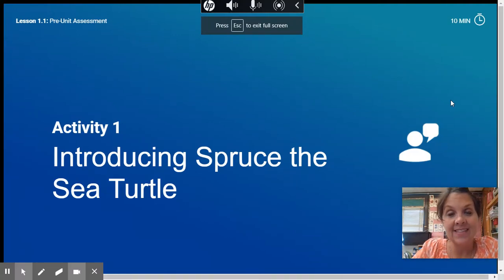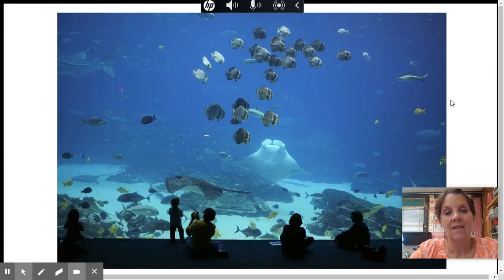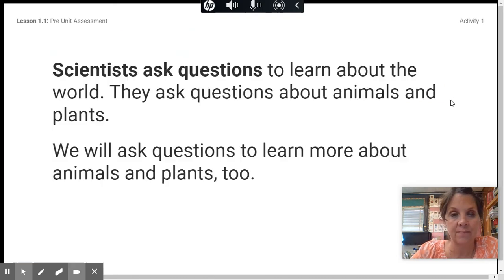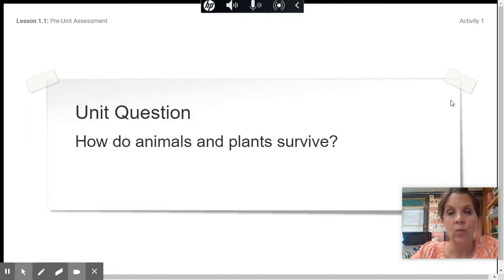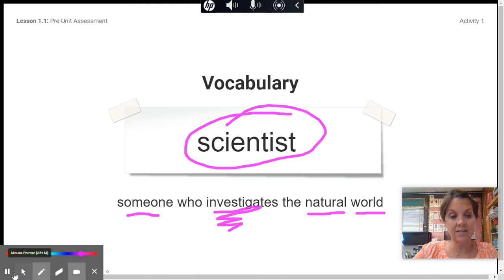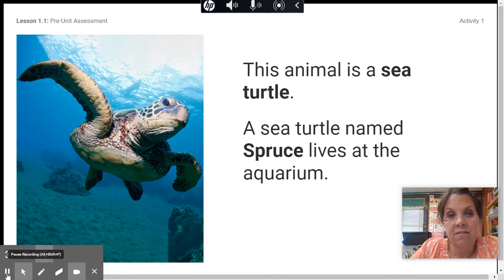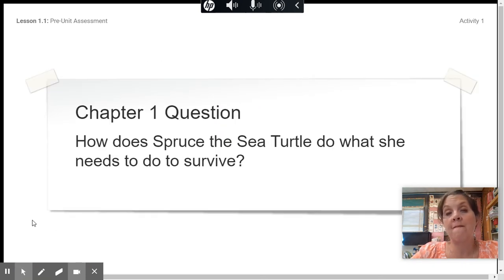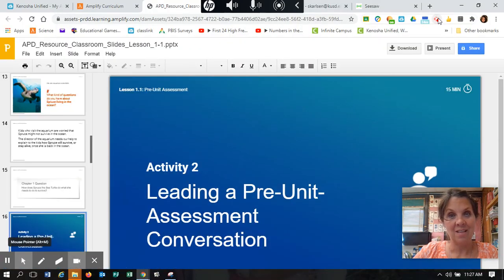Science-Grade 1-Unit 1-L1: Intro to Spruce